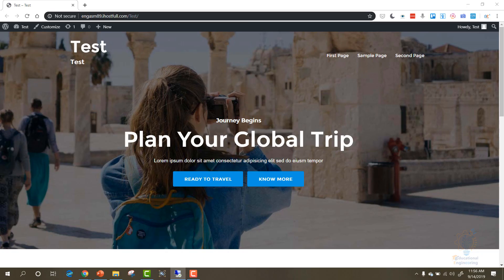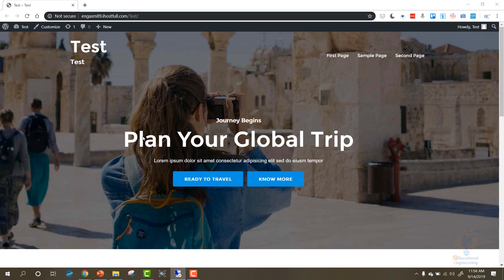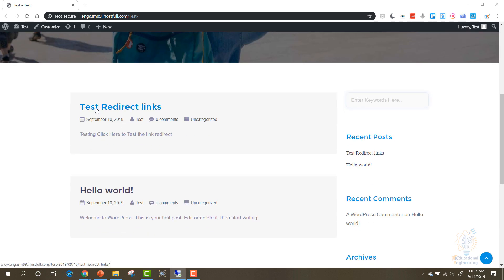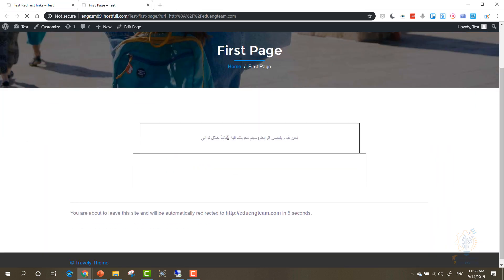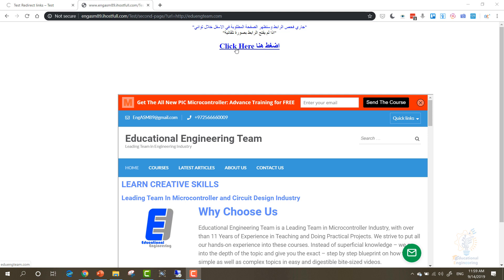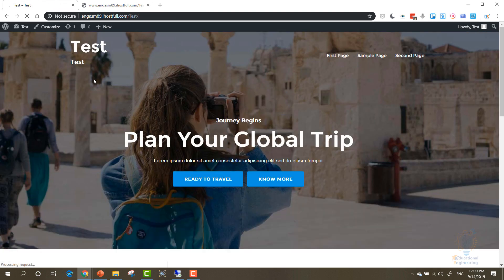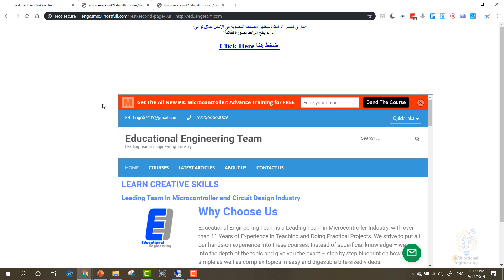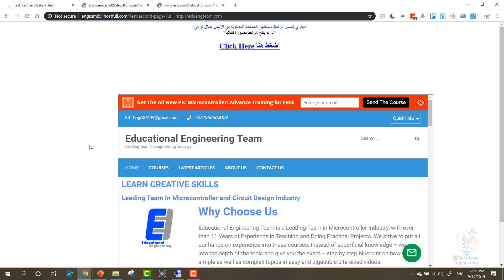Triple Your Income from Adsense and any other Ad Networks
In this video, I will show you how to make more money from your Adsense website

Educational Engineering Channel